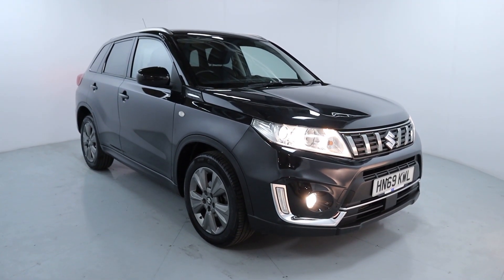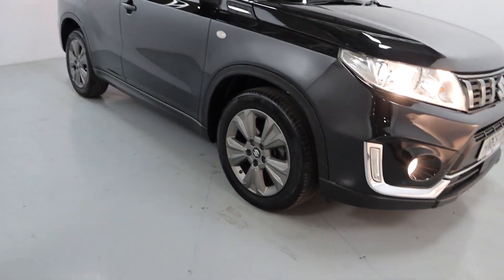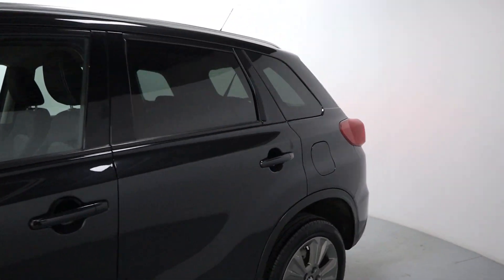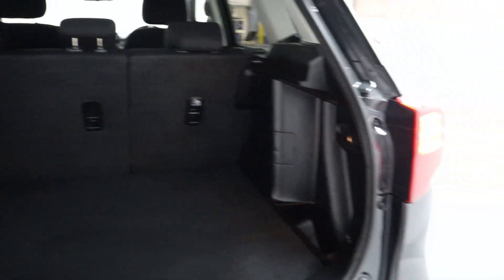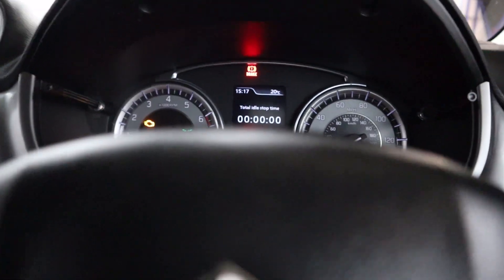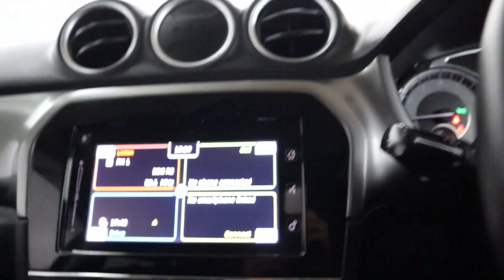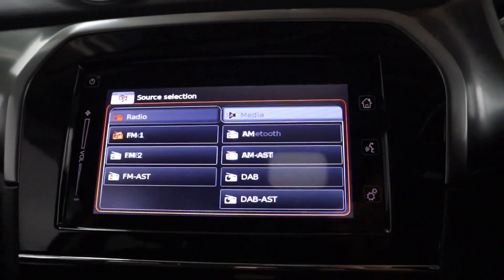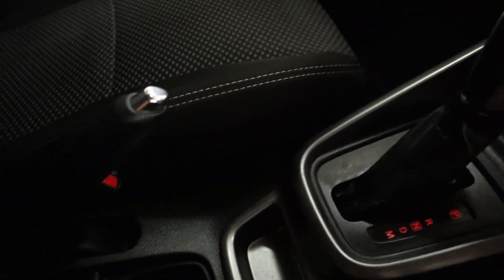SUZUKI VITARA SZ T BOOSTERJET HN69 KWL WALK AROUND